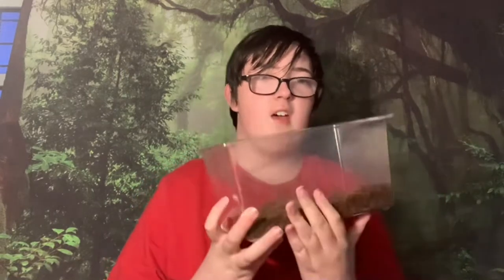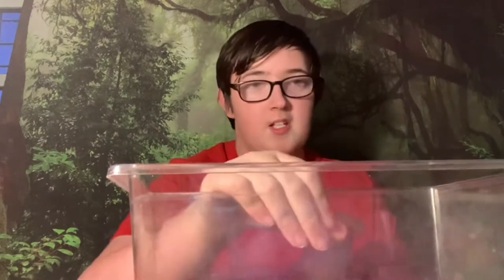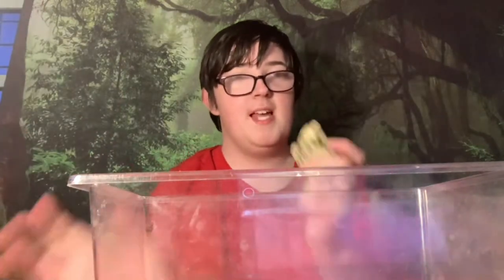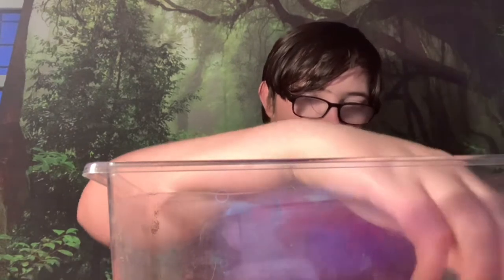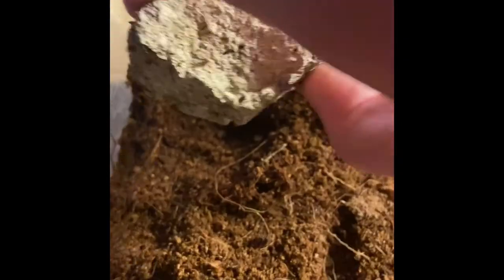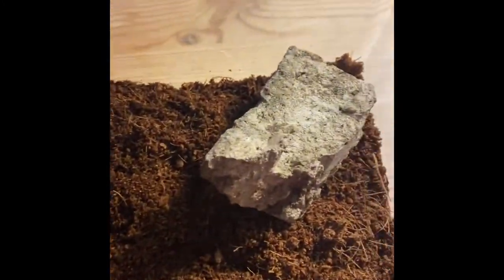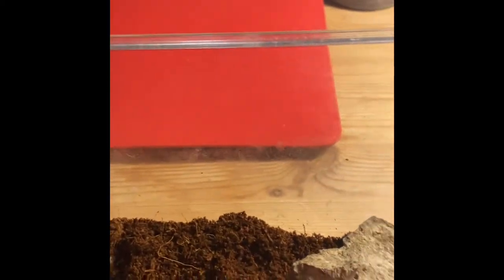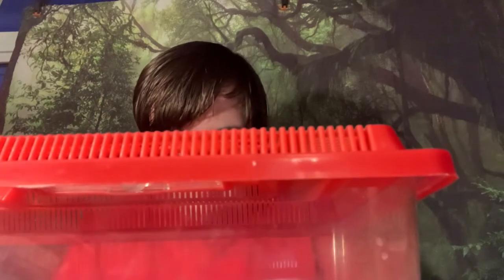setting up /making a ladybird enclusure